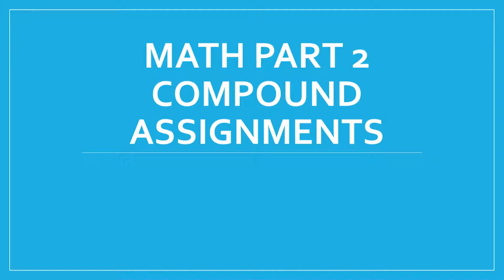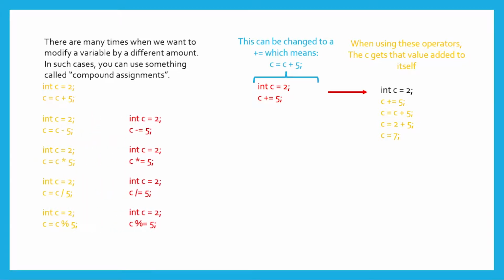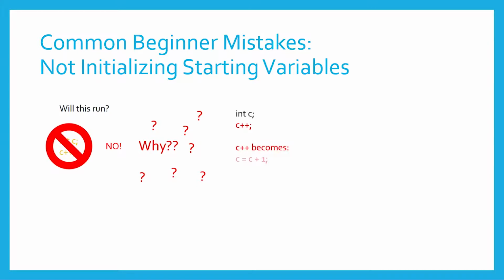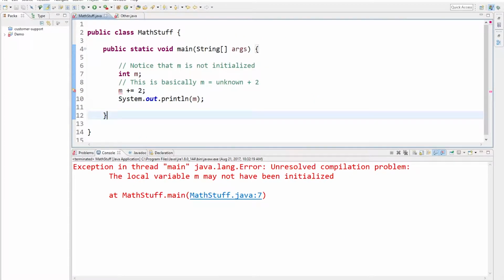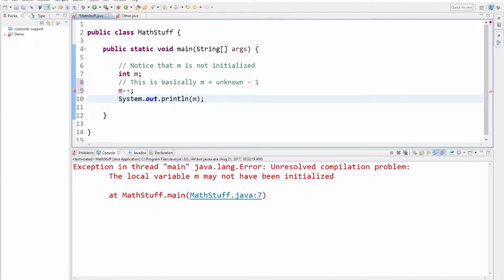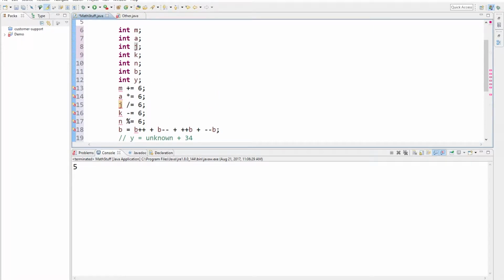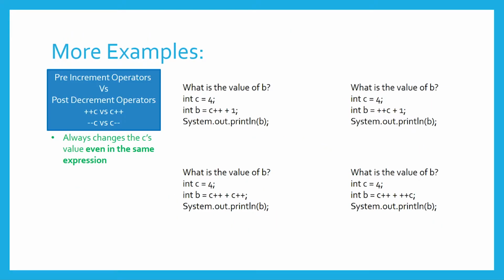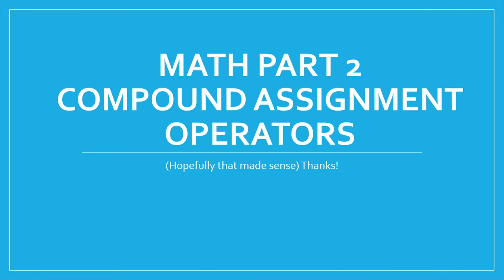Math Part 2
Covers Compound Assignments and Issues related to not initializing the variables before using any of these operators.